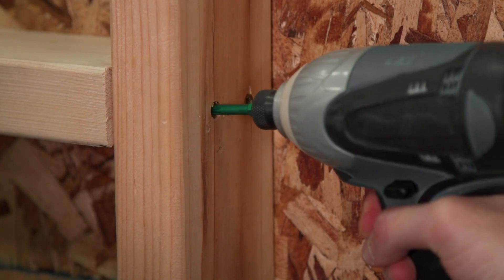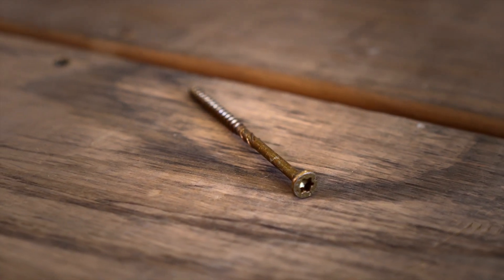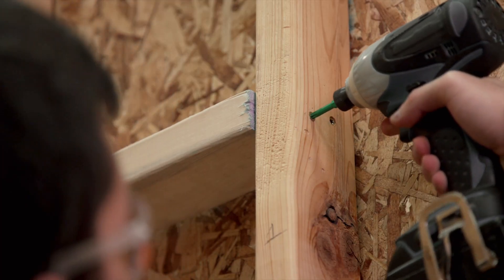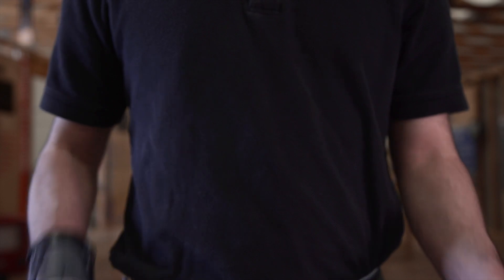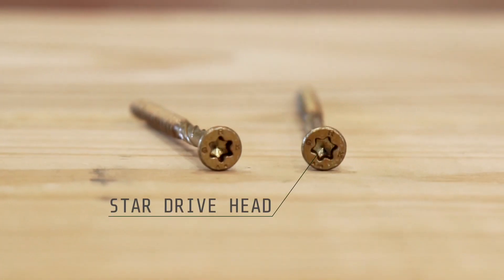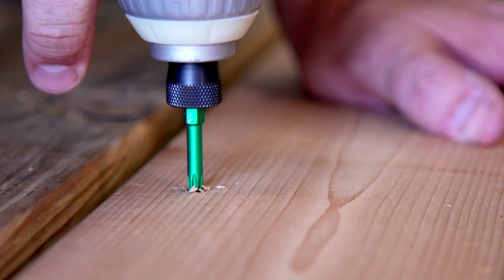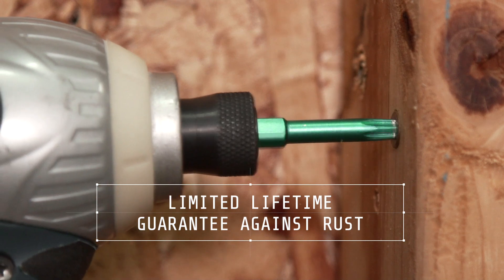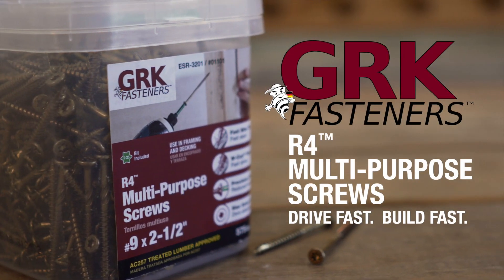GRK R4 Multi-Purpose Framing & Decking Screws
The updated R4 Multi-Purpose Framing & Decking Screws are the ideal screws for your projects!

Drive Fast. Build Fast.